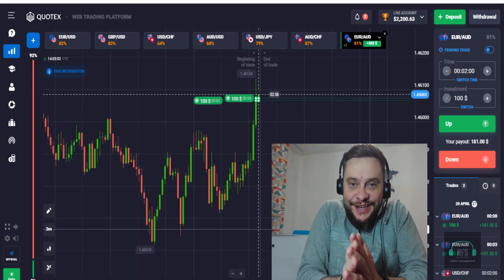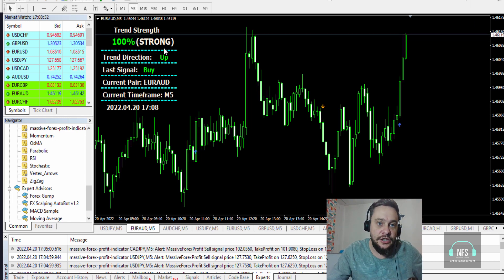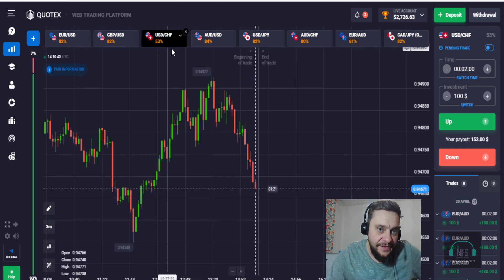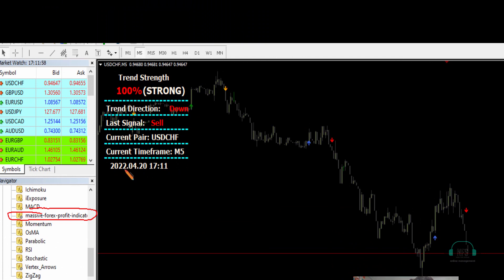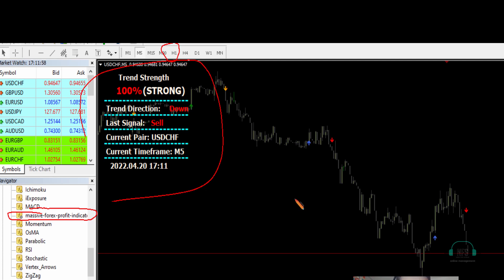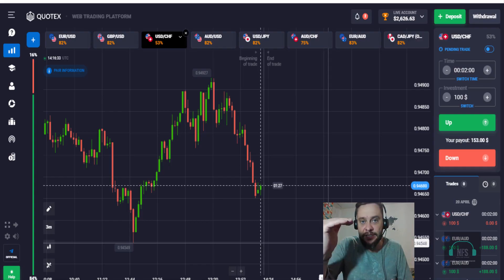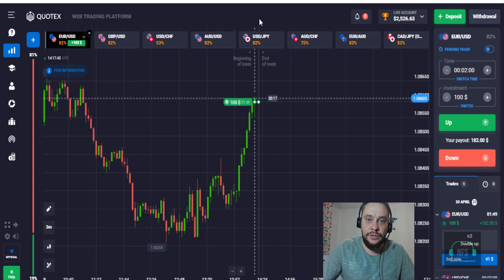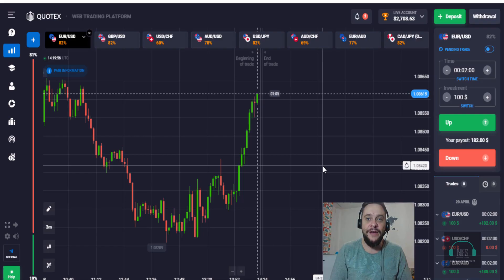How To Use Massive FX Profit MT4 Indicator For Huge Profits Trading Options, Forex Stocks & Crypto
In this video, i will show you How To Use Massive FX Profit MT4 Indicator For Huge Profits Trading Options, Forex Stocks & Crypto

🔥 How To Get Massive Fx Profit Indicator 👇:
1. Register and deposit min $50 or more on Quotex (binary options) platform official website™
*available worldwide

3. I will email you back the indicator

4. 💵 🤑💲 Start making money asap💵 🤑💲

How can you get Bra Indicator? 🔥
• top up your Quotex account in the amount starting from $100

Hurry up, this is a time-limited offer!

What makes a good online broker? First of all, they need to offer fair fees and to have a good safety score. It must also be easy to open an account and deposit money. They should give access to many products and need to have a great platform.

Easy to list, but hard to figure it out. We are testing brokers with more than 100 criteria with real accounts and real money. We know what's up. You can find all the ranking criteria in our methodology.
Not sure which broker?

U.S. and Canadian traders accepted!

Bin Bot Pro Binary Options Trading Software(the USA and Canada traders accepted)